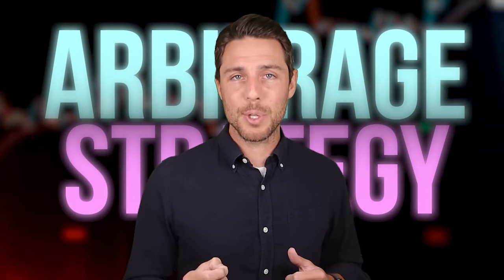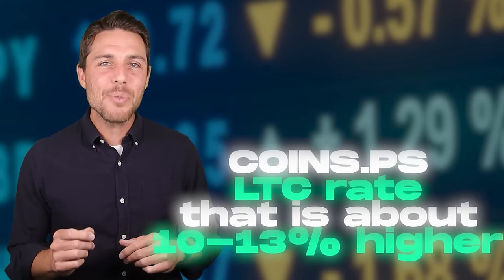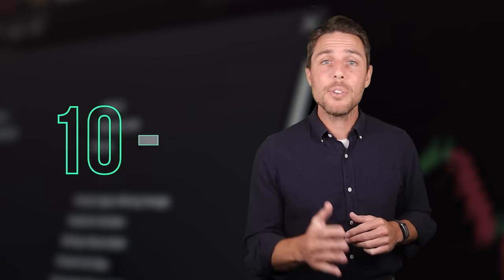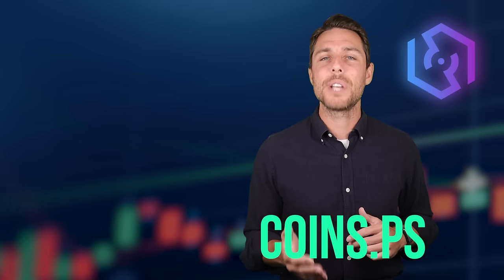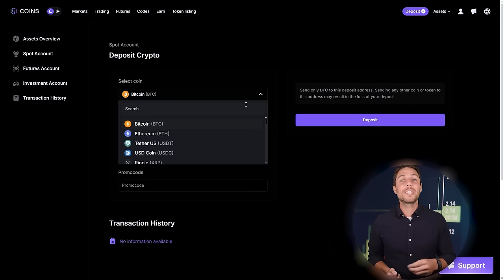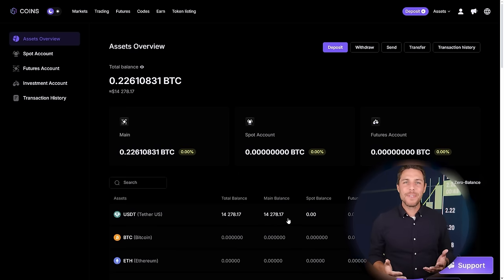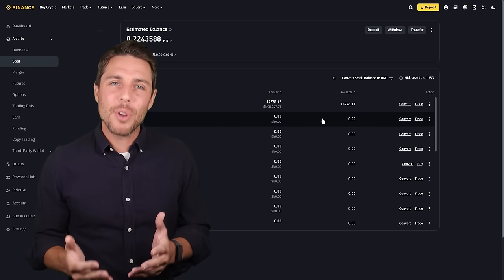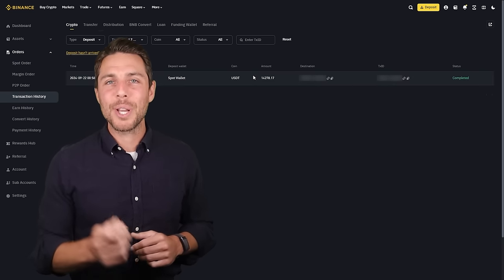How to withdraw money from Hamster Kombat in telegram? Binance Listing! Crypto Arbitrage News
Sell Litecoin On Coins (5000 LTC without KYC)

 ! Time Stamps !
00:00 - Introduction and Greeting

00:05 - Overview of Crypto Arbitrage

01:11 - Information about Arbitrage Platform

02:05 - The best way to earn money

02:20 - Buying Litecoin

02:50 - Getting Litecoin

03:02 - Withdrawal of profit